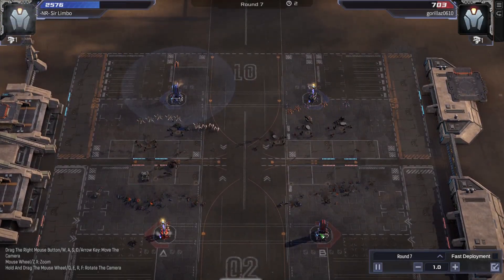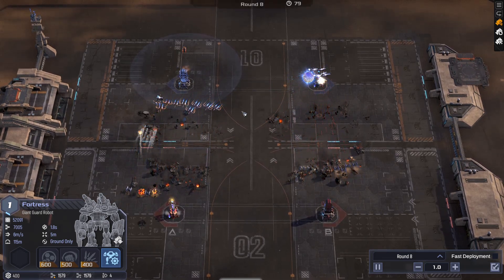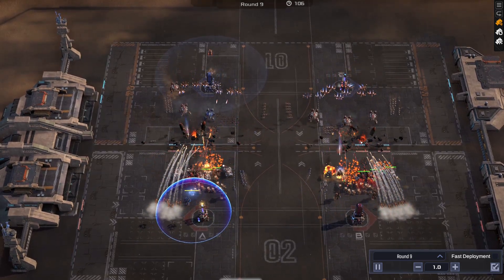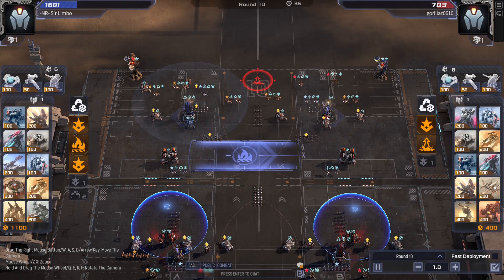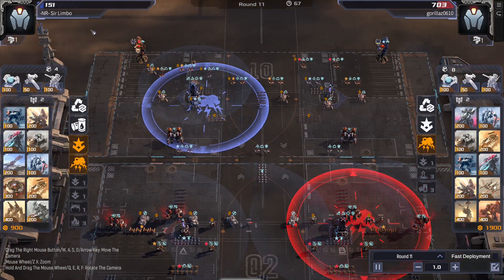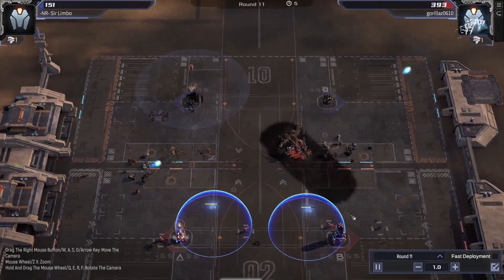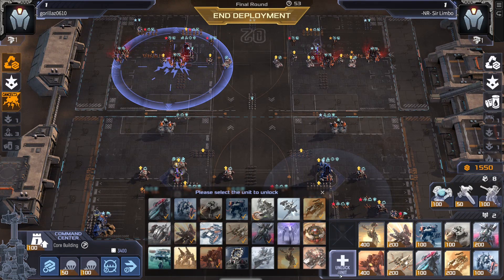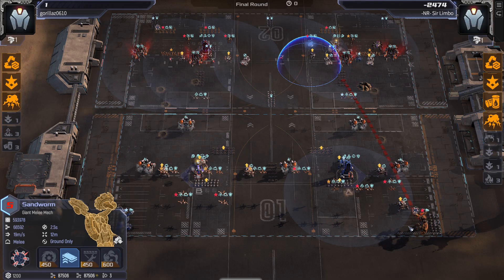Mechabellum (Ep400 - M219b) Triple Intensive Training Mustangs VS Omega Phoenixes